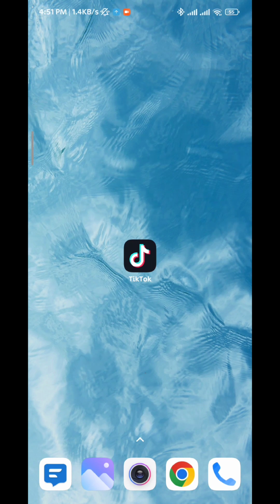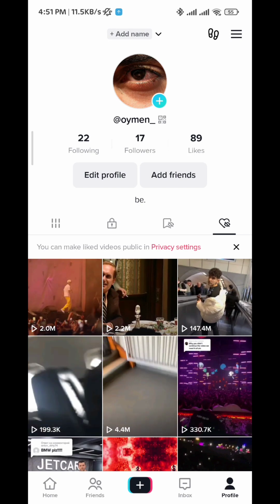How to Find TikTok Videos You Liked (2023)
In this video I will show you How to See All your Liked Videos on TikTok

This video is a step-by-step tutorial on how you can find every video you've liked on TikTok